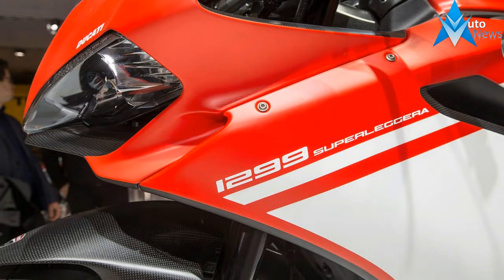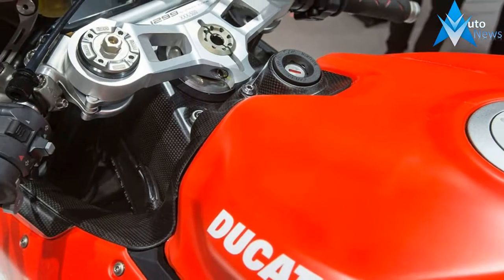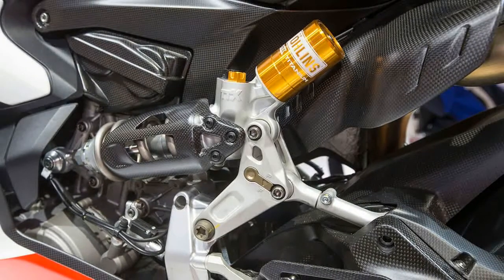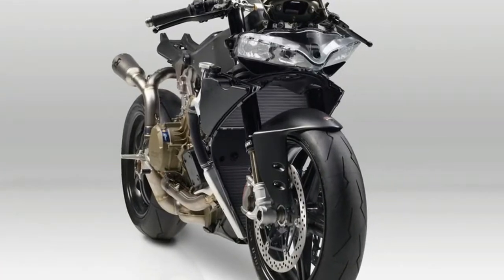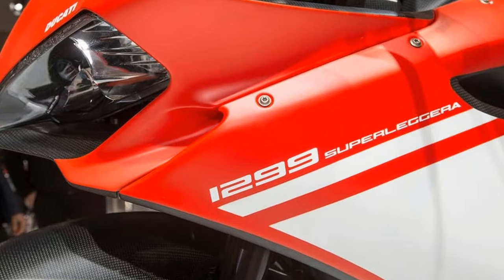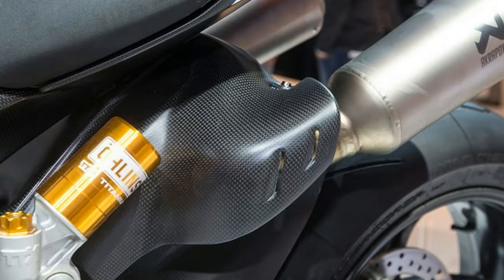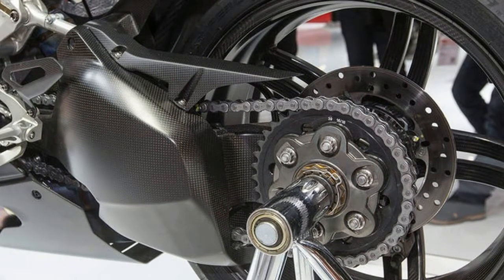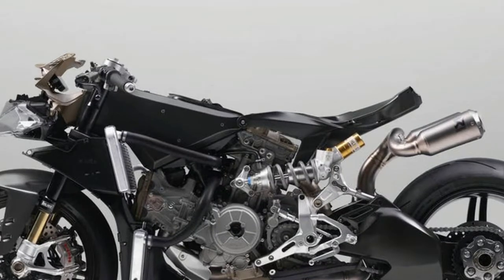WATCH NOW !! 2017 Ducati 1299 Superleggera Price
WATCH NOW !! 2017 Ducati 1299 Superleggera Price - Mated to that engine is a carbon fiber monocoque frame and swingarm, which have 7075 aluminum inserts co-laminated into the structures. Each piece contributes to pretty significant overall weight savings, the frame cutting a claimed 3.7 lbs. , and the swingarm an additional 2 lbs.

 $80000